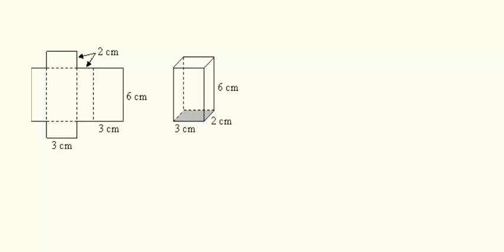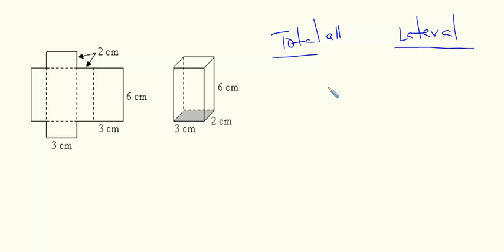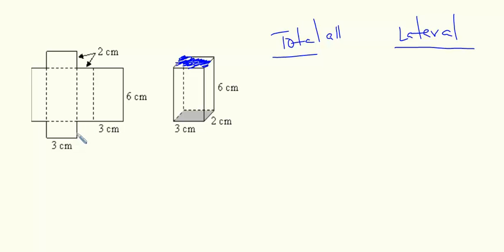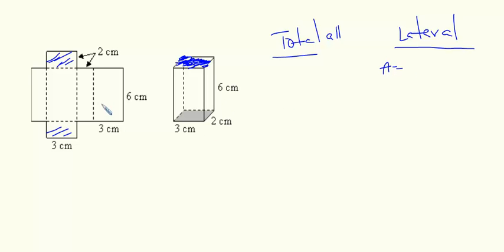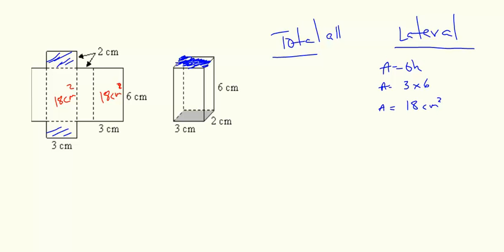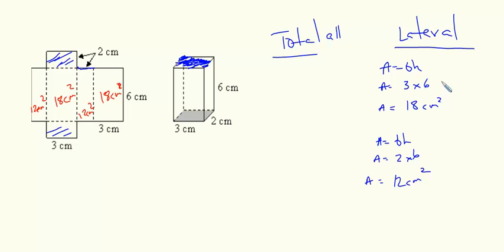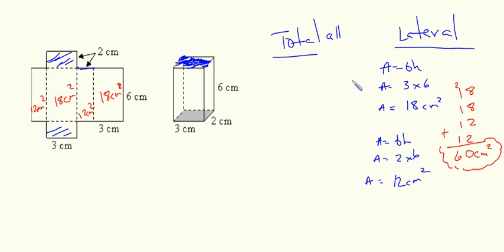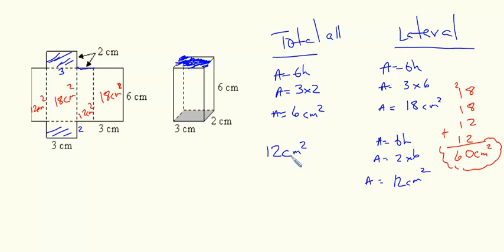Lateral and Total Surface Area- Rectangular Prism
Quick tutorial on surface area